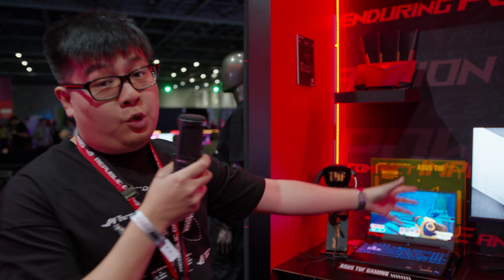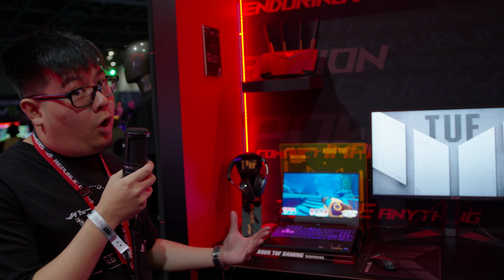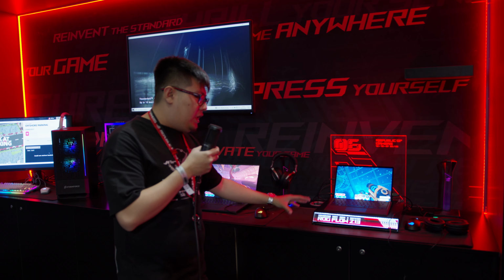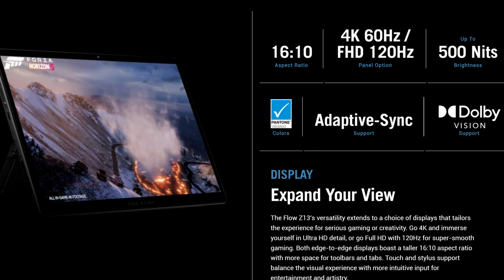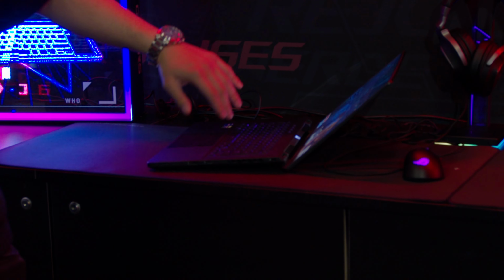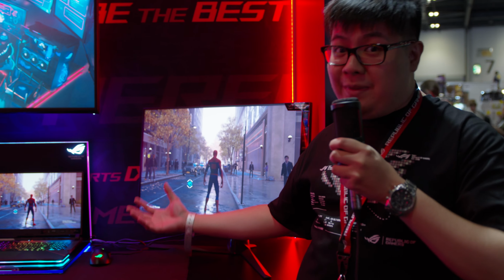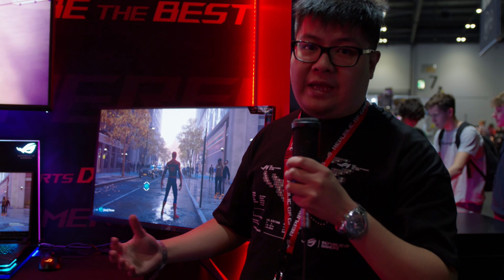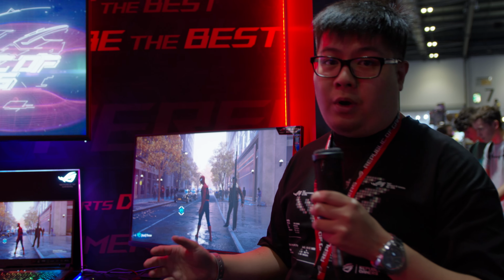You Can WIN This EPIC ROG Evangelion PC?!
EGX 2022 is here and with it the ASUS ROG booth! And of course a big focus is the ASUS ROG Evangelion collab! In fact they have an entire ROG Evangelion PC right there to give away! So if you haven't entered already, visit their EGX booth to find out how to enter!

Chapters:
0:00 ROG Evangelion PC
0:46 ROG Entry-level range
2:03 ROG Enthusiast range
4:25 ROG Professional gaming range